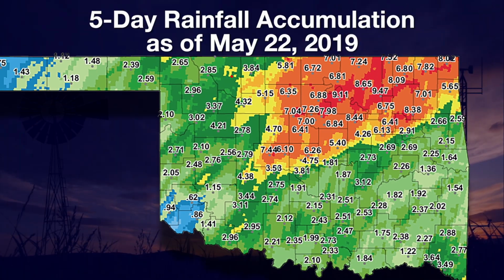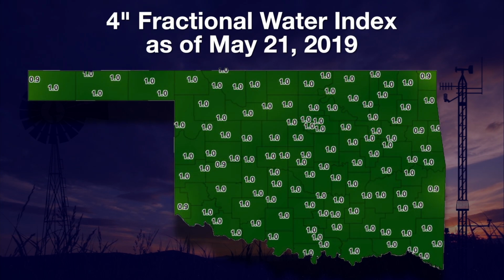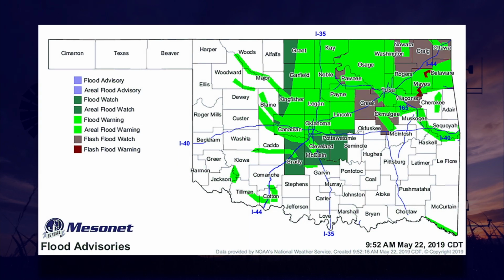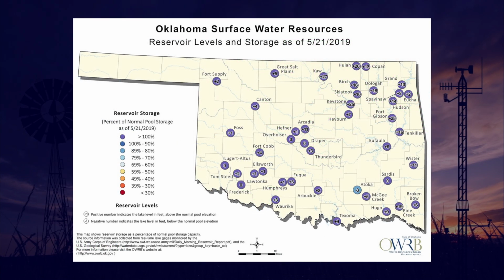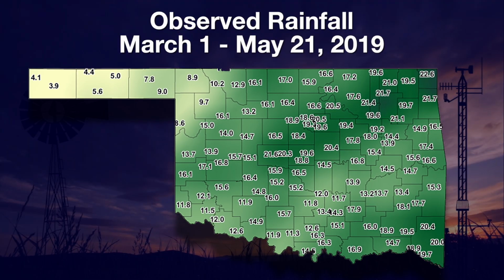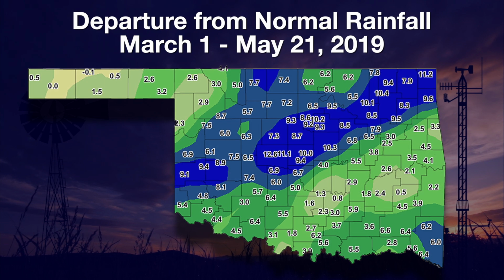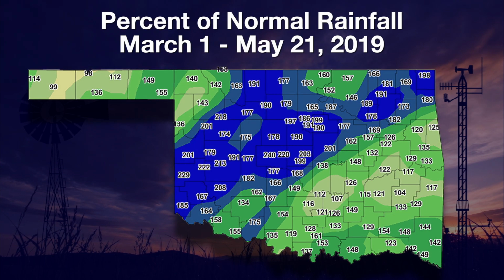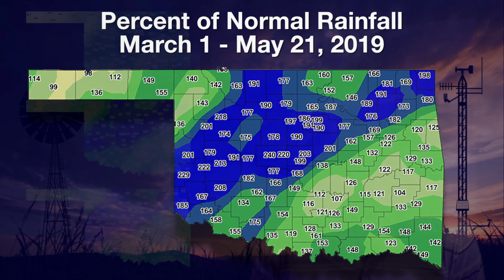Mesonet Weather (5/25/19)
Wes Lee says the soil profile across the entire state is saturated for the first time in a long time. Gary McManus says 119 of the 120 Oklahoma Mesonet sites have received above normal rainfall since March. He shows us where the lone holdout is.